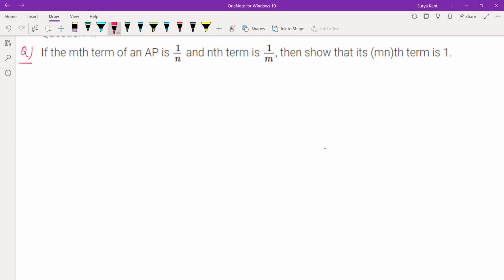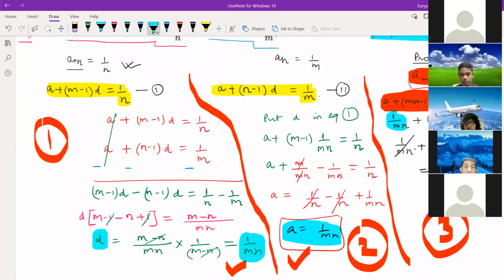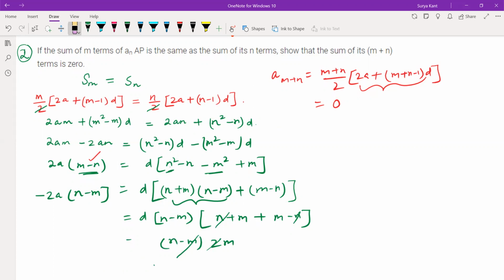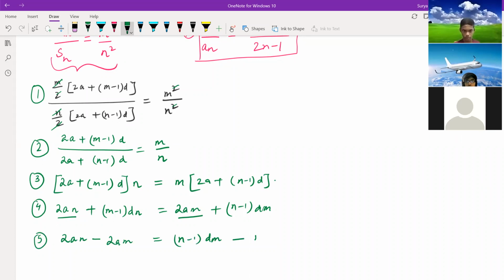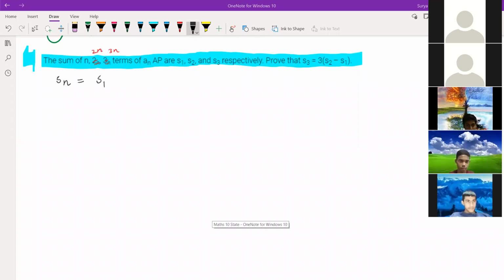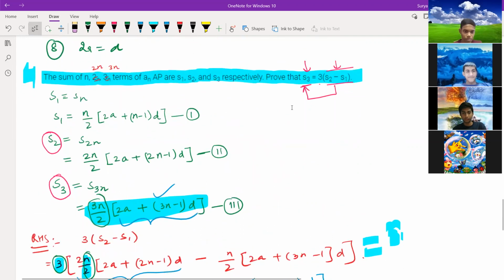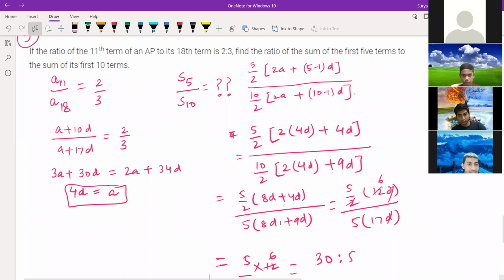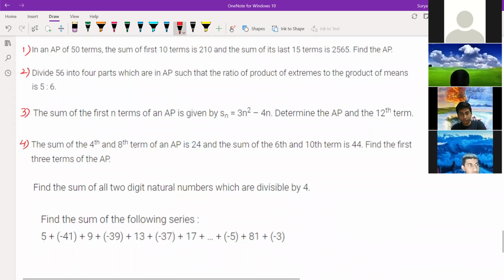Foundation Class 10 Arithmetic Progression Dated 27 01 22